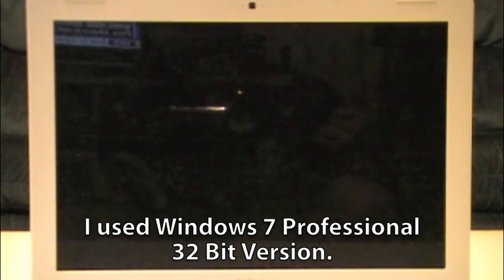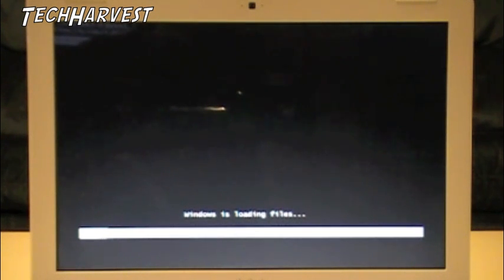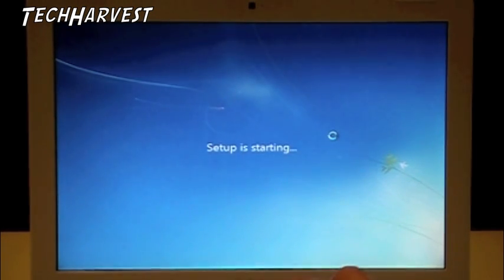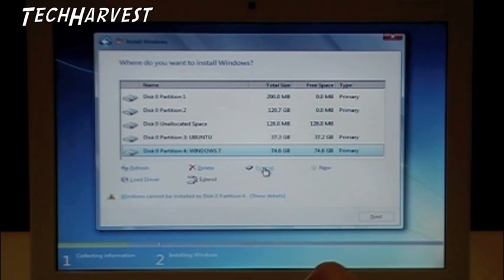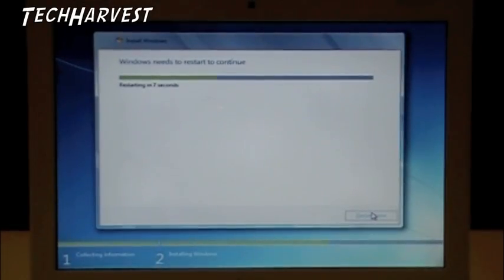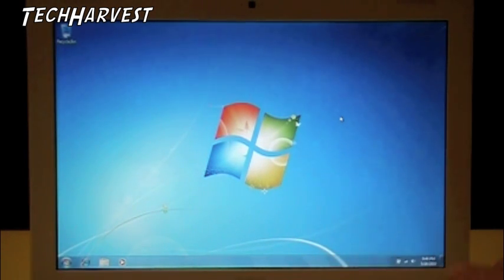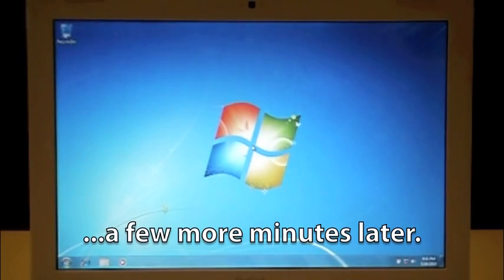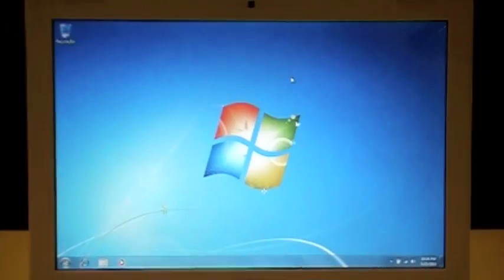Triple Boot your Mac Part 2 - OSX, Windows 7, & Ubuntu Linux 10.04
This is the second in a series of videos showing you how to triple boot your Intel based Apple Macintosh computer.  This video focuses in on installing Windows 7 and creating a Dual Boot on your Mac.